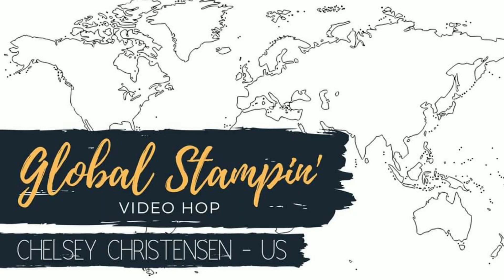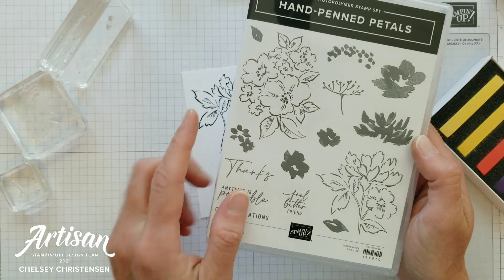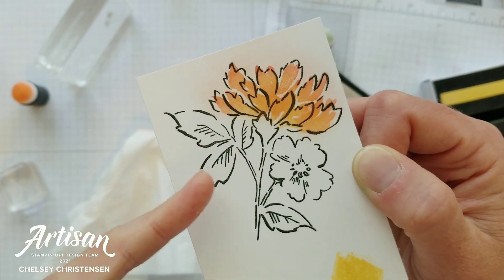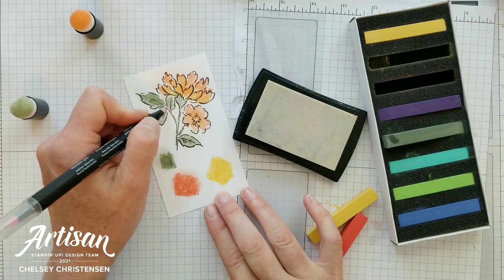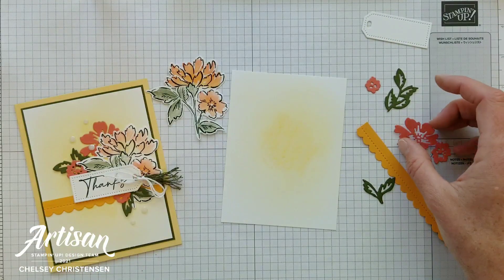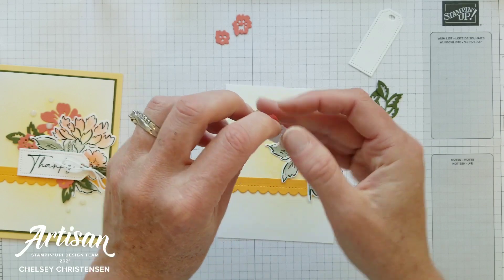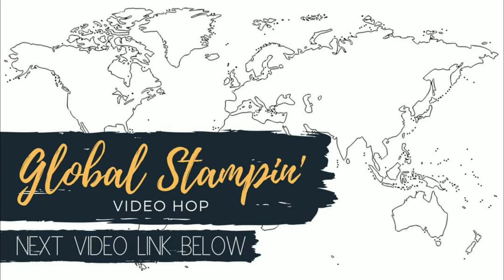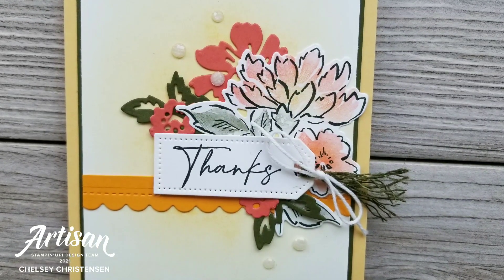3 Ways to Use My Must Have Craft Item -Handmade Thank You Card- Global Stampin' Video Hop June 2021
3 Ways to Use The New Soft Pastels from Stampin' Up -My Must Have Craft Item -Handmade Thank You Card- Global Stampin' Video Hop June 2021

Today is another tutorial for the Global Stampin’ Video Hop on YouTube. Each month on the fourth Friday other Stampin’ Up Demonstrators from around the world come together and share their projects based on a monthly theme. June’s Theme is 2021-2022 Must Have Craft Item.

When thinking about my Must Have Craft Item from the new 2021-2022 Annual Catalog the Soft Pastel Assortment immediately came to mind. I love having new coloring tools to play and experiment with. Today I will be sharing with you three different ways to use the Soft Pastels from Stampin’ Up. I hope this card inspires you to create with this fun craft item.

So Saffron Cardstock – Cardbase 5 ½” x 8 ½” scored at 4 ¼”
Mossy Meadow Cardstock – 3 7/8” x 5 1/8” | scraps for dies
Basic White Cardstock – 3 ¾” x 5” | 3” x 3” | 1 ½” x 3”
Mango Melody Cardstock – 1” x 4”
Calypso Coral Cardstock – scraps for dies

The products I used are:
Hand-Penned Petals Bundle 155492 $46.75
     (includes: Hand-Penned Petals Stamp Set 155070 $22.00 & Penned Flower Dies 155557 $30.00)
So Saffron Cardstock 105118 $8.75
Mossy Meadow Cardstock 133676 $8.75
Mango Melody Cardstock 146989 $8.75
Calypso Coral Cardstock 122925 $8.75
Evening Evergreen Ink Pad 155576 $7.50
VersaMark Ink Pad 102283 $9.50
Sponge Daubers 133773 $5.00
Blender Pens 102845 $12.00
Soft Pastel Assortment 154585 $9.00
Tailor Made Tags 155563 $22.00
Adhesive Sheets 152334 $10.00
Elegant Faceted Gems 152464 $7.50
Baker’s Twine Essentials Pak (White) 155475 $11.00
Mossy Meadow Braided Linen Trim 154298 $7.00
Clear Block E 118484 $12.00

Make sure to check out everyone’s projects.